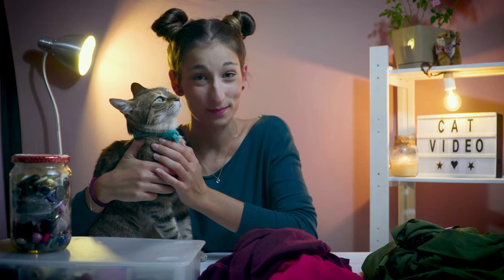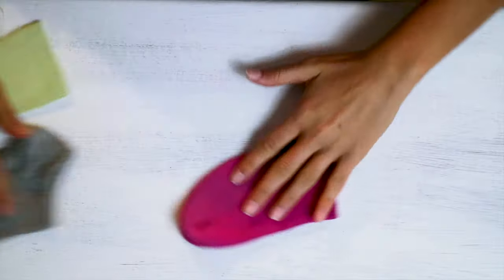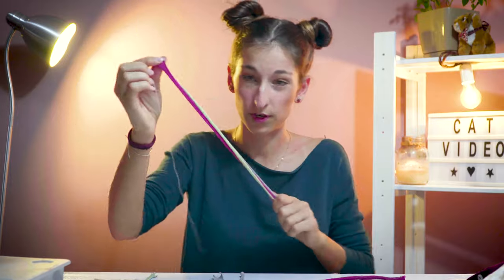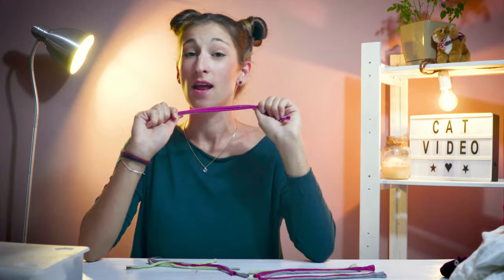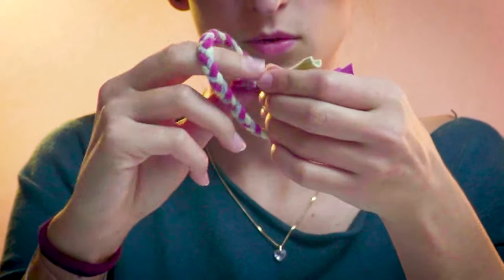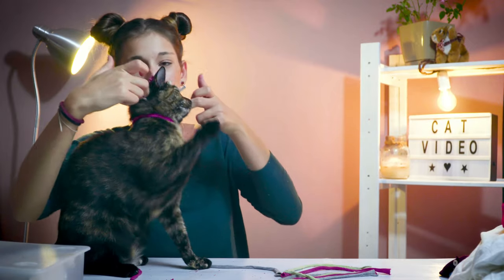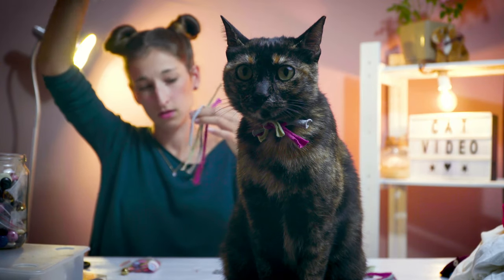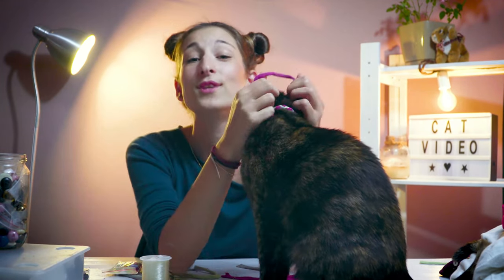DIY CAT Collar from OLD Clothes (No Sewing needed)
Cat collars are super useful to identify your cat for your neighbors or just to look more cute. DIY is the way to go to reduce waste and to stand out the crowd if you have any ideas what we could make next we will be glad to try more things.

All the equipment we use for filming:
The links get us very small amount of money